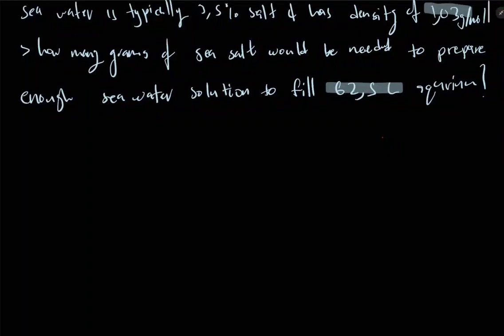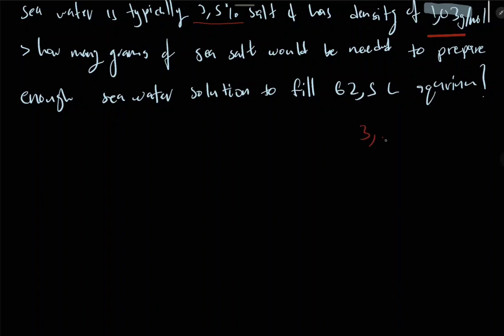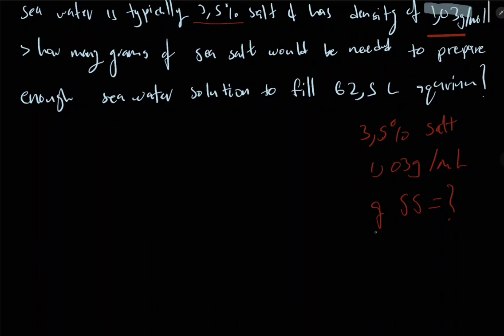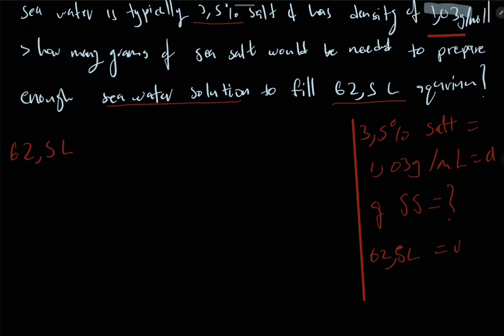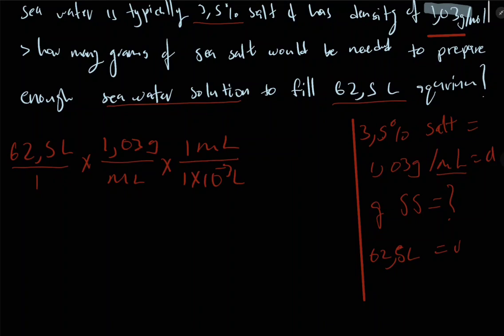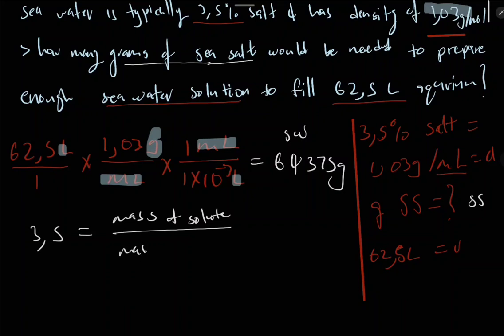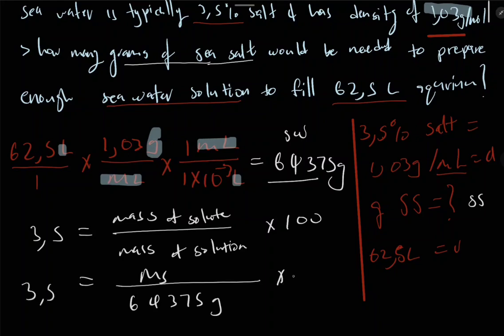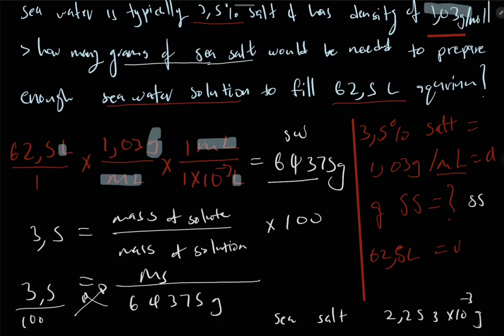Calculating Sea Salt Needed to Fill an Aquarium with Seawater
Have you ever wondered how much sea salt you need to prepare enough seawater to fill your aquarium? In this video, we will walk you through the process of calculating the amount of sea salt needed to fill a 62.5 L aquarium with seawater.

First, we'll start by discussing the typical salt content and density of seawater. Did you know that seawater is typically 3.5% sea salt and has a density of 1.03 g/mL? We'll explain why this information is important in calculating the amount of sea salt needed.

Next, we'll show you how to use this information to calculate the mass of sea salt needed to prepare enough seawater to fill a 62.5 L aquarium. We'll walk you through the steps and show you how to use the density of seawater to convert from volume to mass.

By the end of this video, you'll have a clear understanding of how to calculate the amount of sea salt needed to prepare seawater for your aquarium. So, if you're interested in learning more about this fascinating topic, be sure to watch until the end!